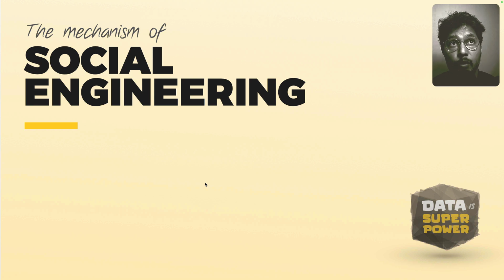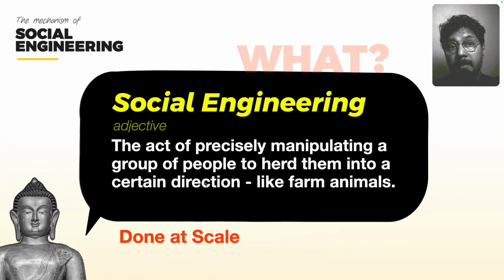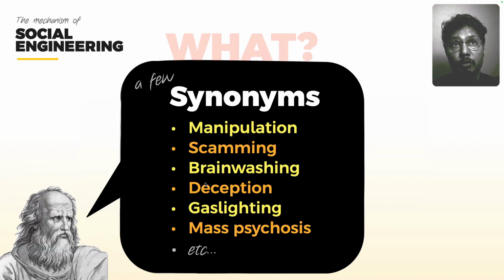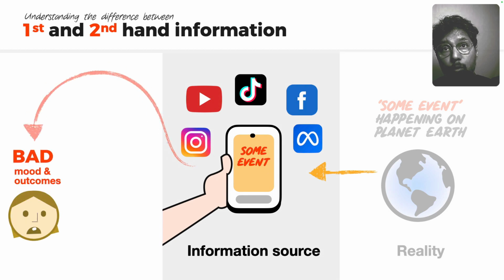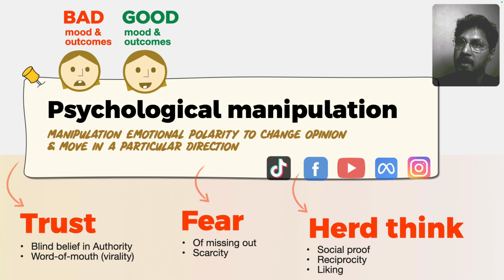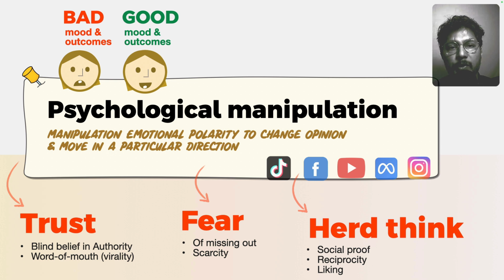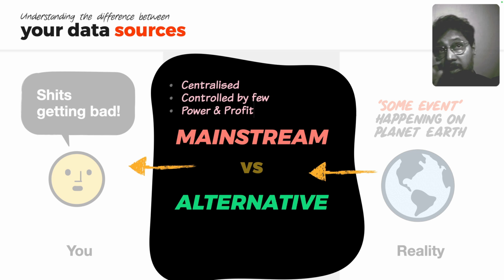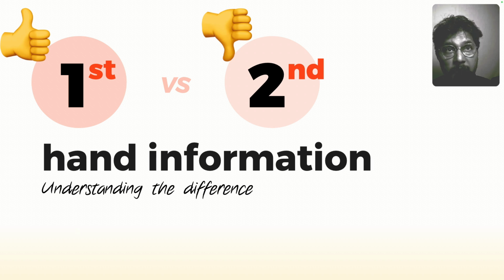The Mechanism of Social Engineering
Understand the mechanism of social engineering - 1st & 2nd hand information and more.